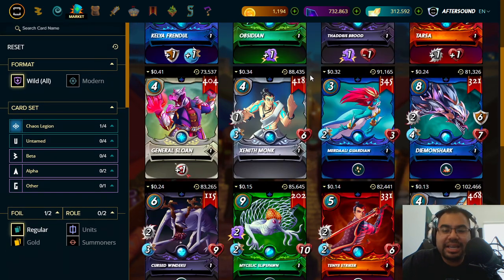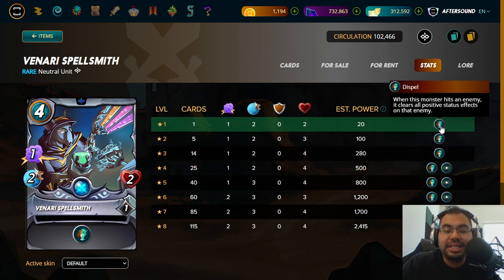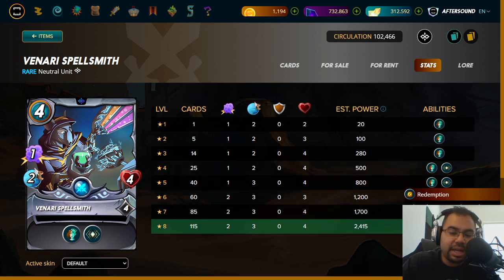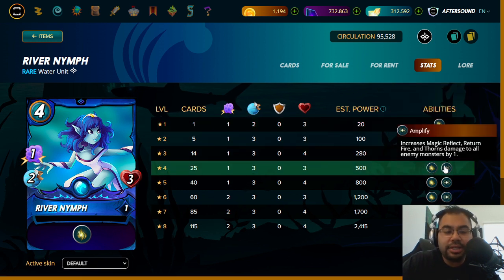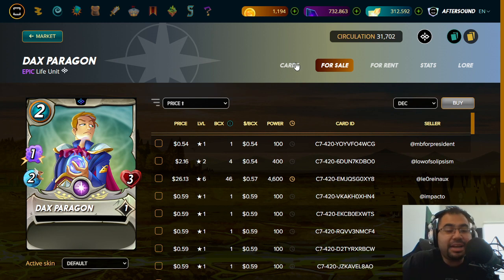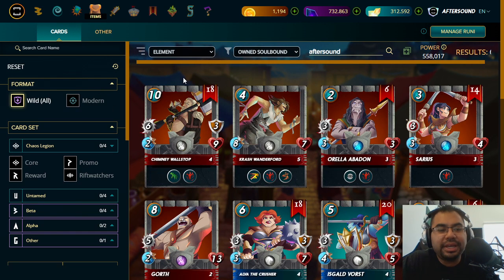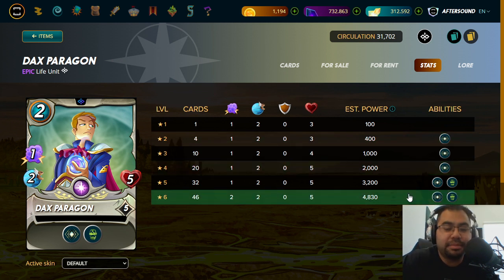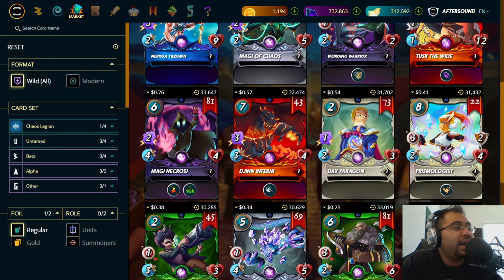THE 3 MOST UNDERRATED CHAOS LEGION CARDS